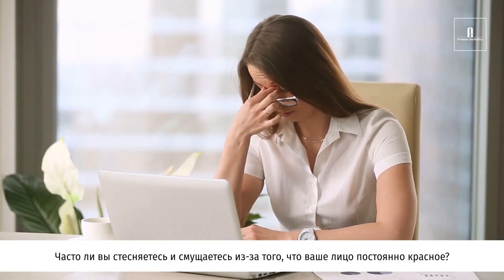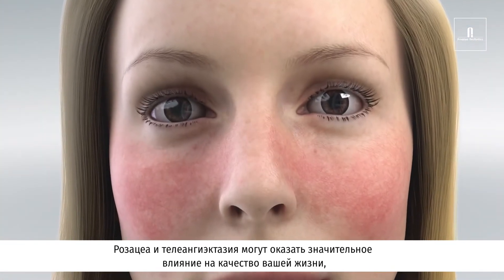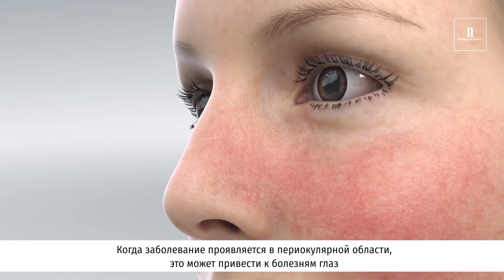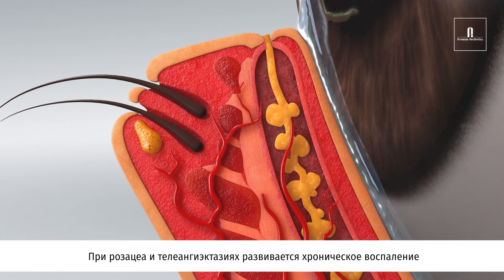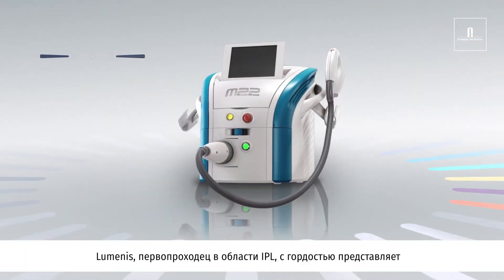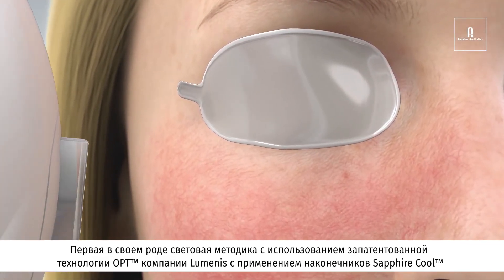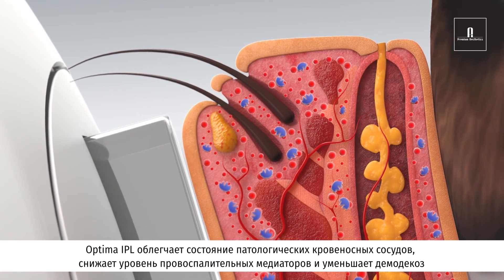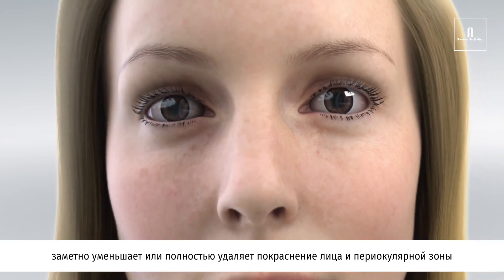Использование IPL M22 для лечения синдрома сухого глаза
Розацеа и телеангиэктазия могут существенно влиять на качество жизни. Чувство неловкости и дискомфорта из-за покраснений на лице, раздражения или отека не только может испортить Вам настроение, но и привести к заболеваниям глаз. Так, «синдром сухого глаза» является частым заболеванием, сопутствующим розацеа. Optima IPL (Lumenis) позволяет эффективно устранять покраснения и воспаления на лице и в периокулярной области, воздействуя на основные источники воспаления. Выглядите лучше, чувствуйте себя лучше! Смотрите на мир шире с Optima IPL (Lumenis)!

Вы можете приобрести многомодульную платформу M22 у официального дистрибьютора - компании Premium Aesthetics